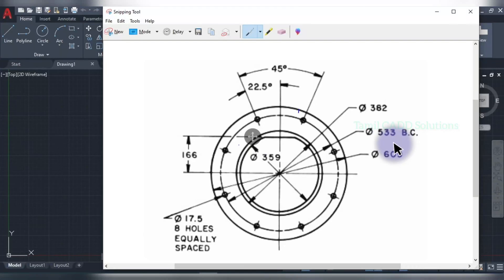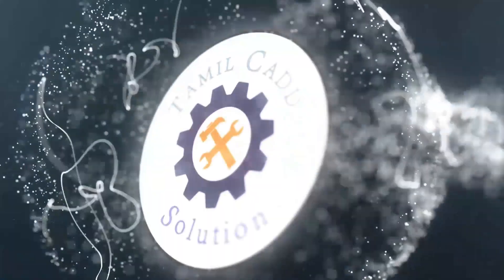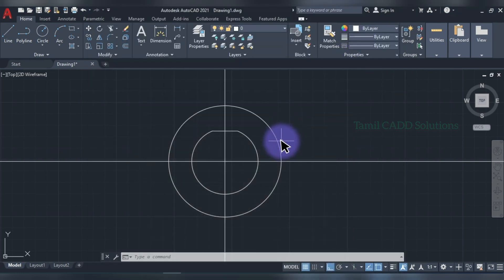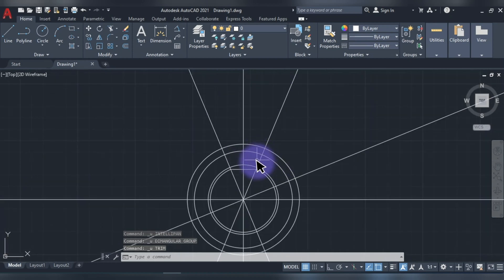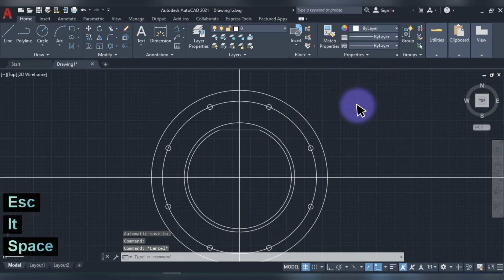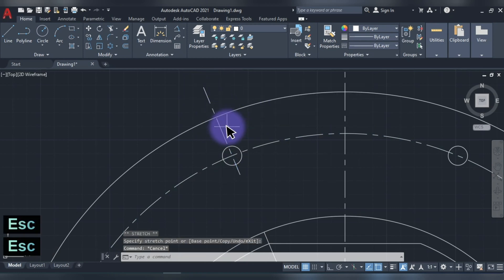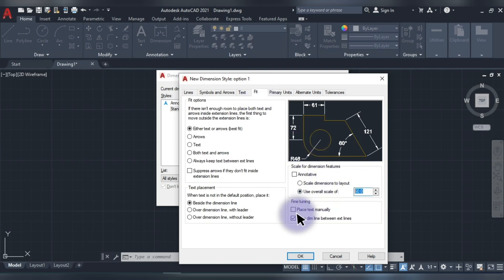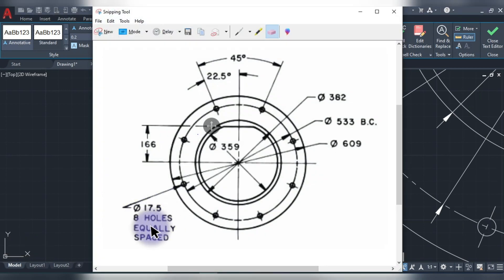AutoCAD Beginner Practice Drawing -13 | Tamil